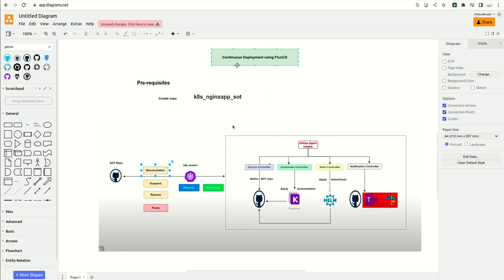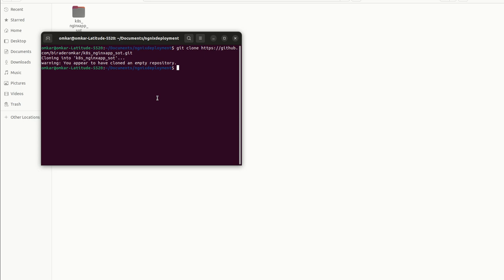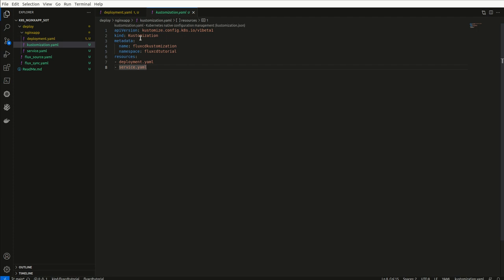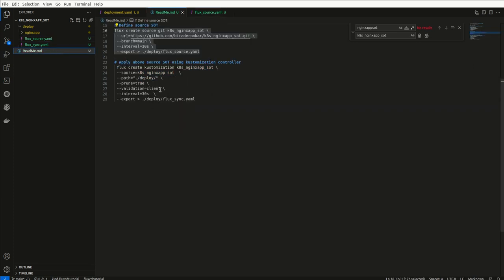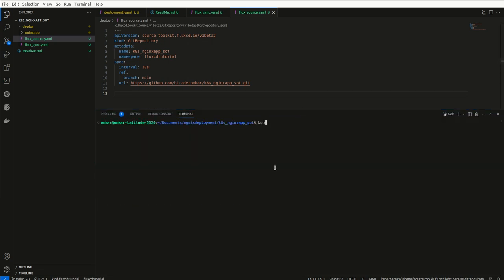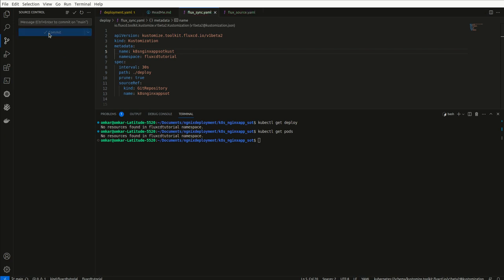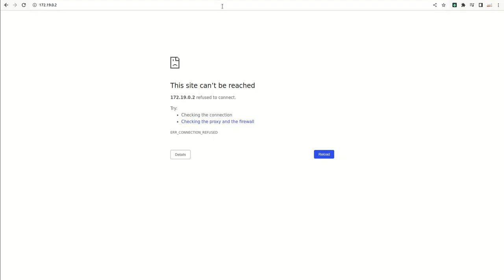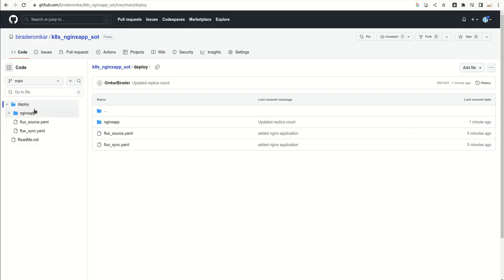6. Demo: Nginx app continuous deployment